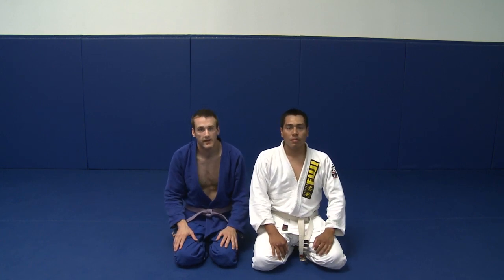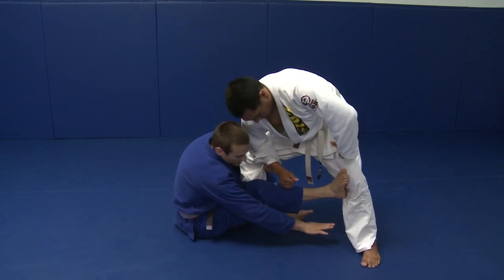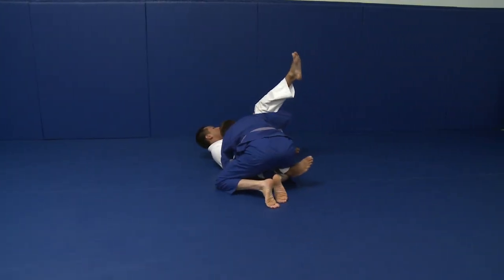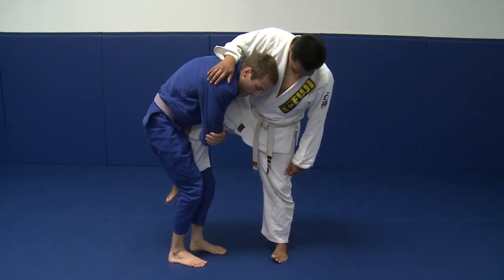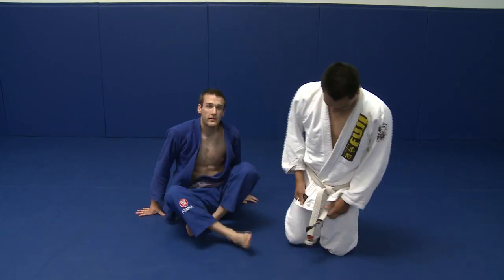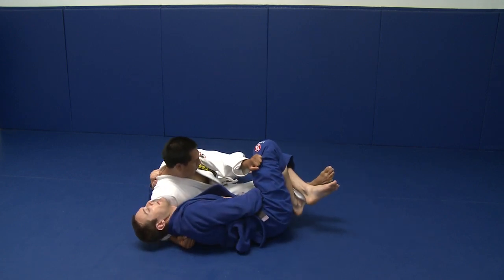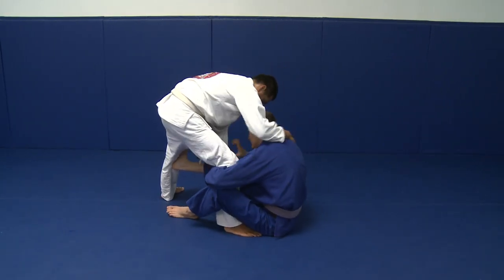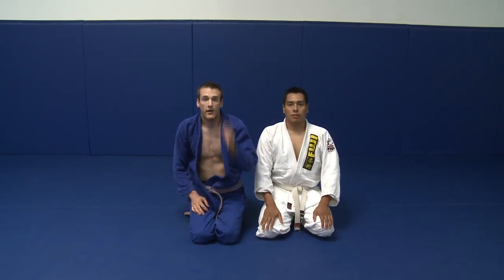Guard - L13 - Open Guard - De La Riva Guard & Sit Up Guard Continued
Lesson 13 covers that "what if" questions when you try the basic sweeps outlined in Lesson 12. Lesson 13 covers when your opponent is able to strip your grip when going for the Sit Up Guard Sweep and addresses when your opponent back steps into the reverse half guard as a counter to the sweeps.